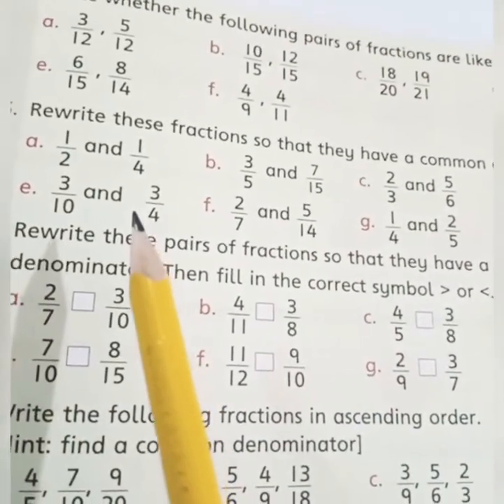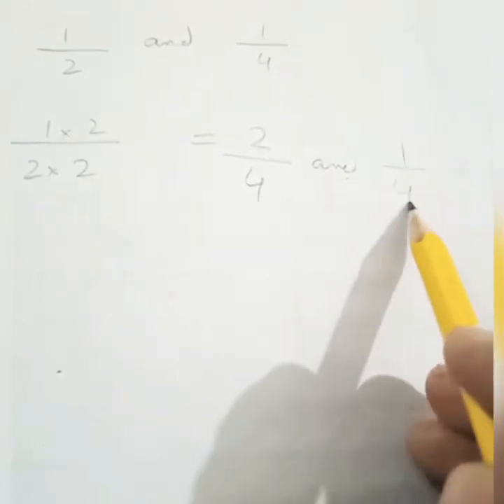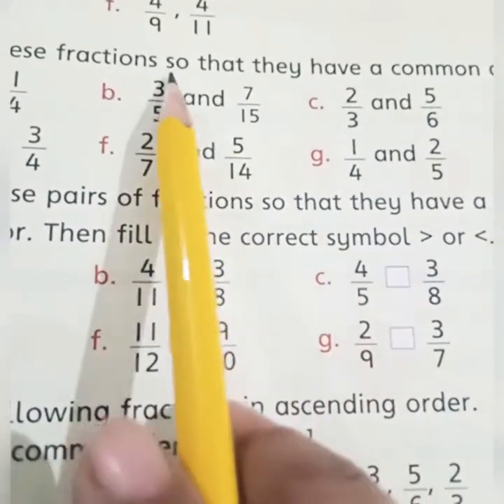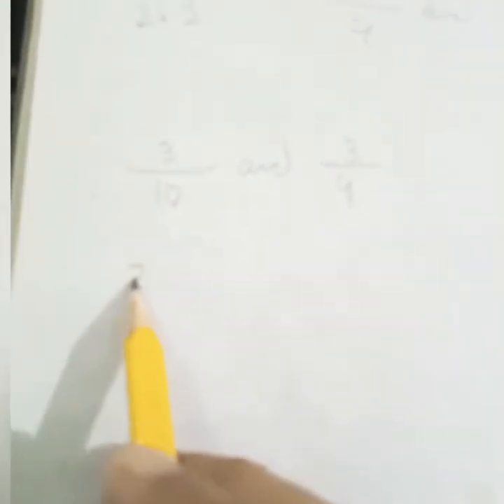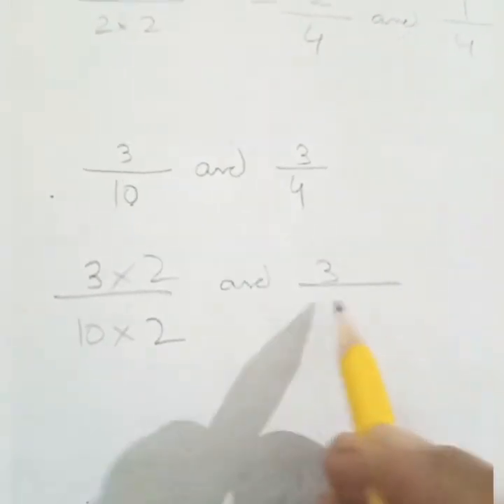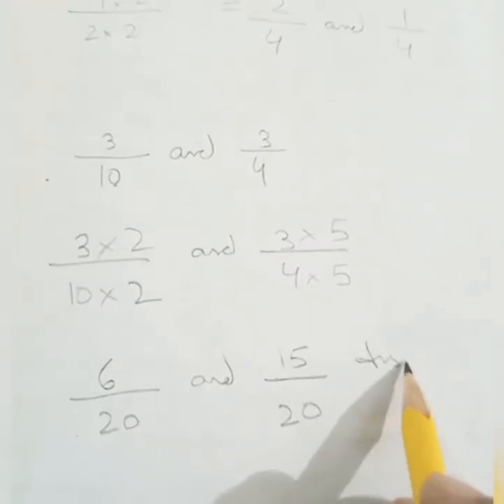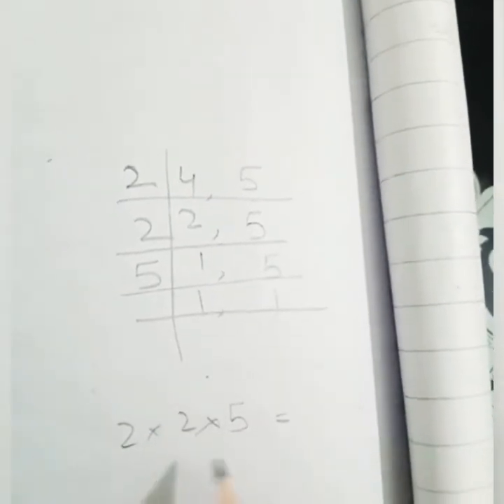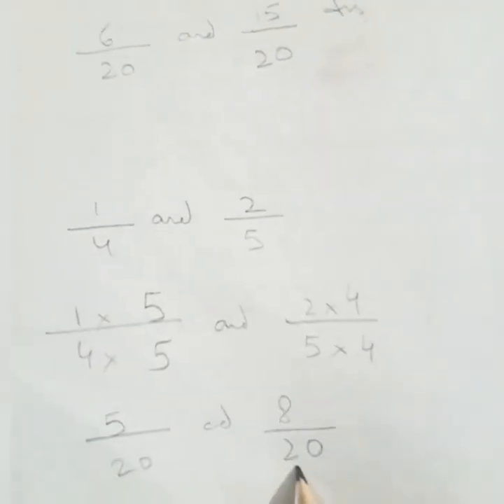Fraction " Making common denominator "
Grade 4 Math book 📚 New Oxford countdown 4 pg 59 exercise 3a Q 6